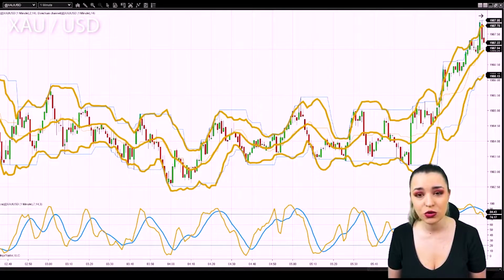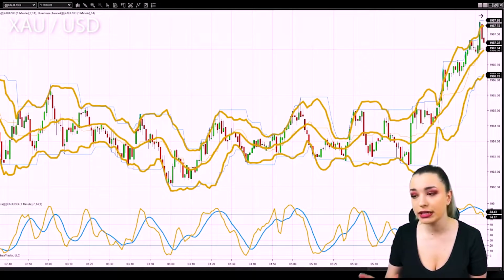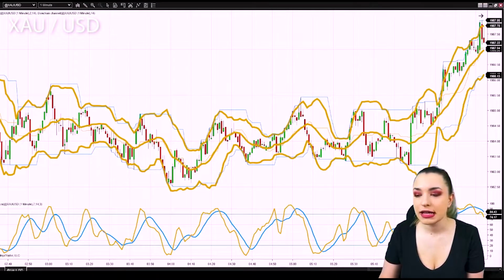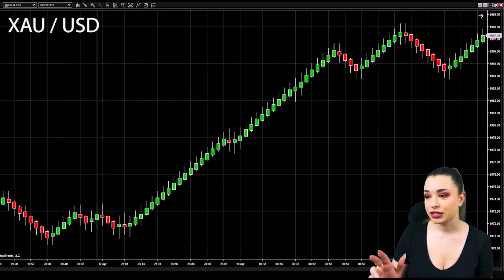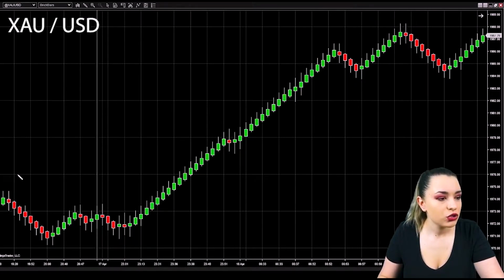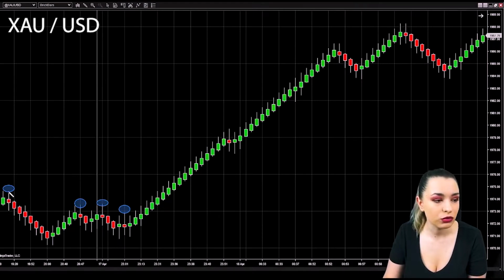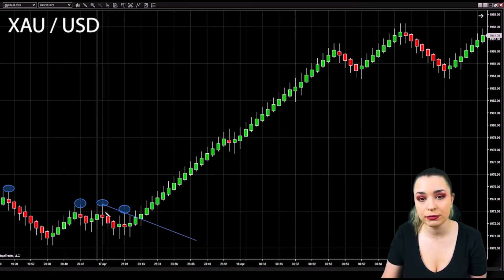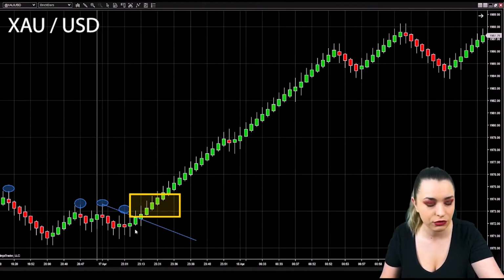Mastering Price Action in Forex Trading ! | Perfect Entries in XAU USD 💰 💲